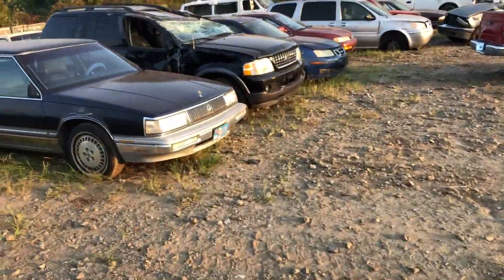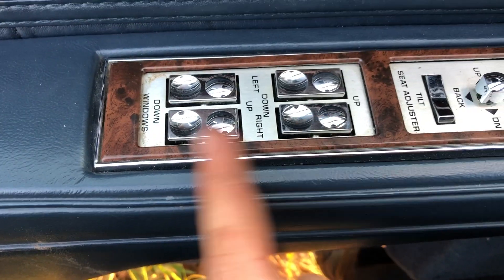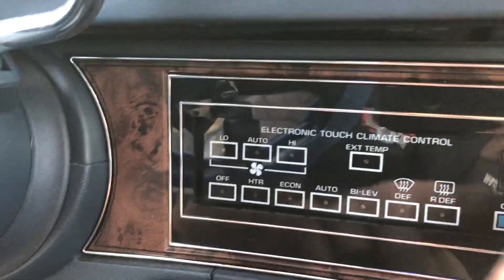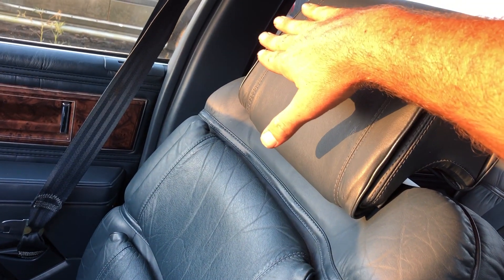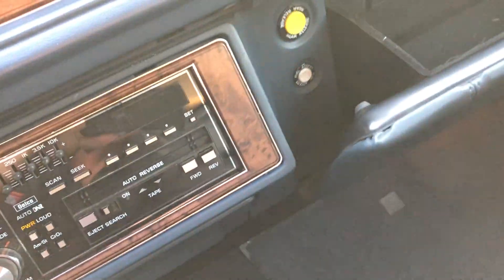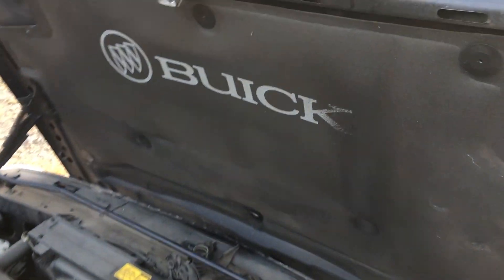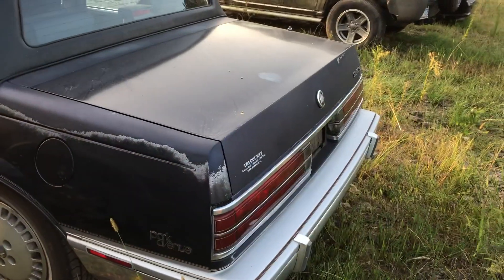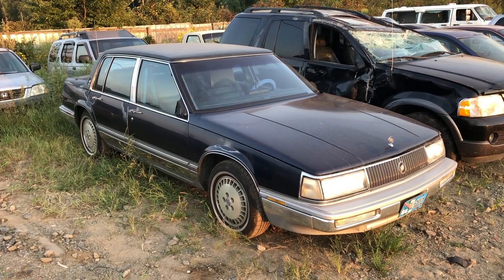LOADED 1990 Buick park ave scrapped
This might be the most loaded buick park ave ever. My mind gets blown every day, scrap is at a vary low price right know and cars like this still get brought in. I have never seen a buick this full of options before. I think some one at the dealer got a little carried away filling out the order form.